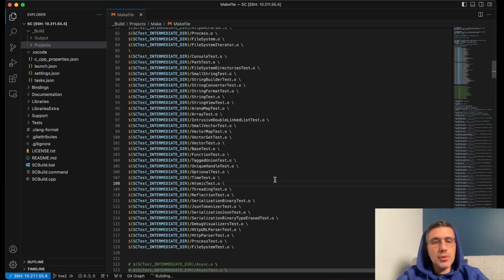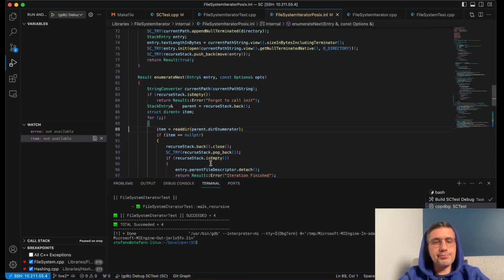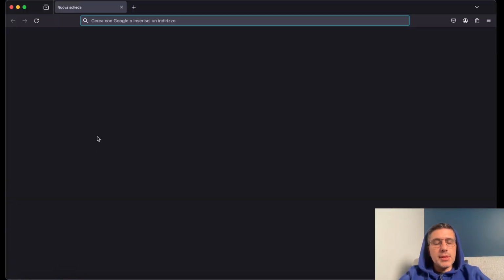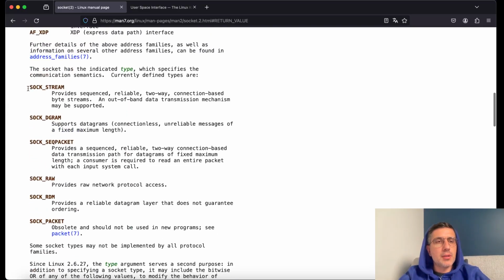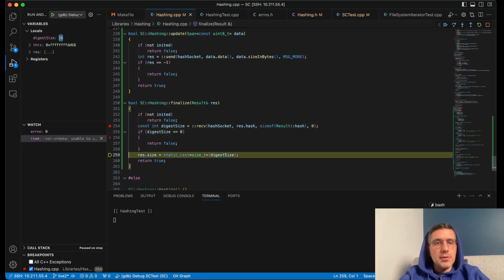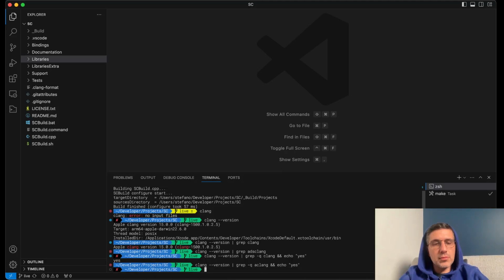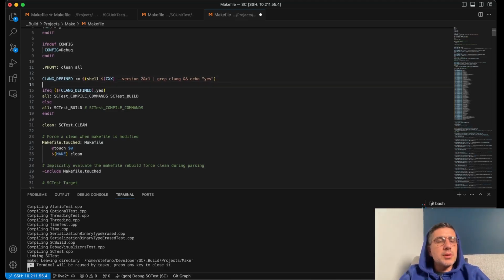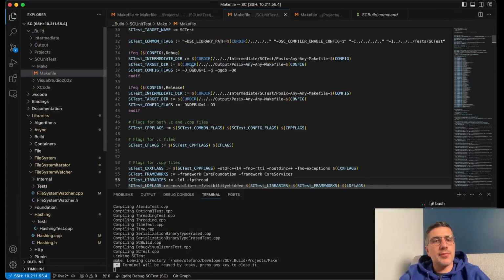Build everything on Linux! Sane C++ Libraries [ep.5]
In this video I am getting the entire Sane C++ Libraries unit test suite to build (and partially run) on Linux for fun and profit.

0:00 Description of the task
0:47 Investigate FileSystemTest bug
3:21 Fix FileSystemIterator
13:00 Fix FileSystemTest
16:45 Enable SocketTests
17:46 Try Enabling Build
18:10 Read about Linux AF_ALG
25:28 Implement Hashing
41:57 Enable Build
43:40 Compile all files
49:04 Fix Makefile for Linux
51:03 Makefile: Detect CLANG
1:01:40 Makefile: Detect OS
1:03:45 Makefile: compile_commands
1:08:57 Makefile: Compile Flags
1:09:59 Conclusion